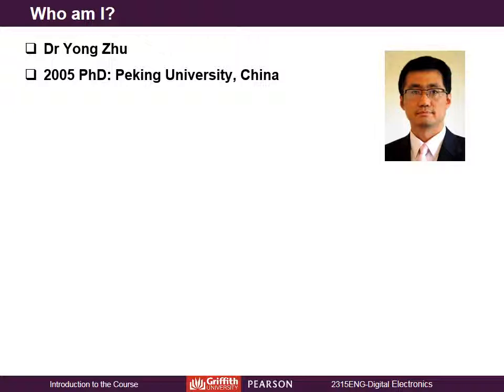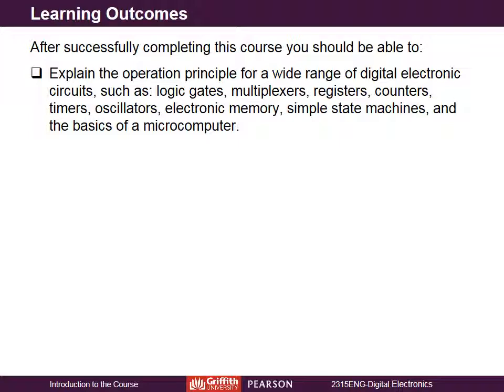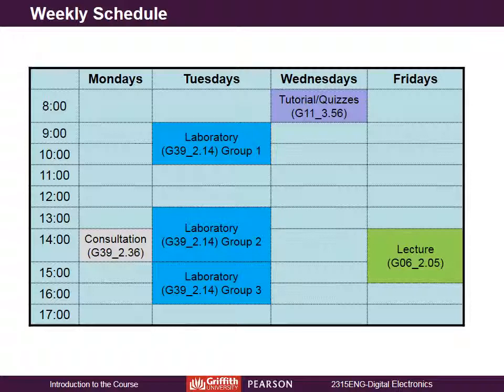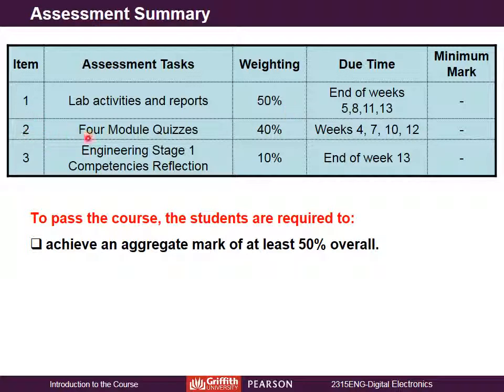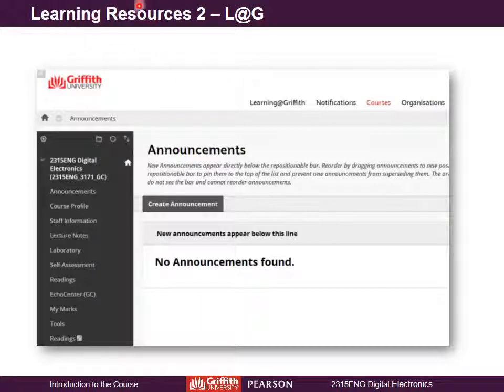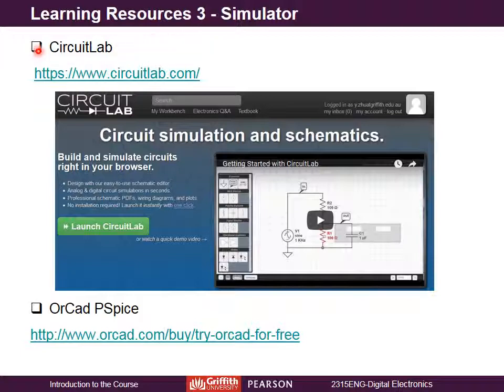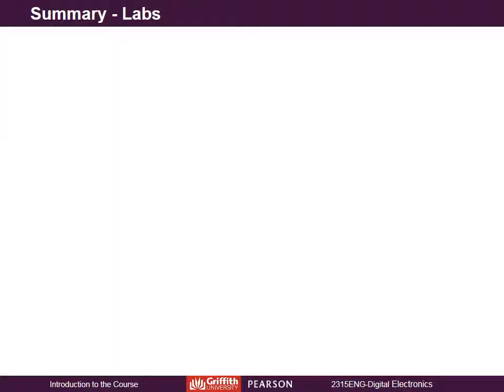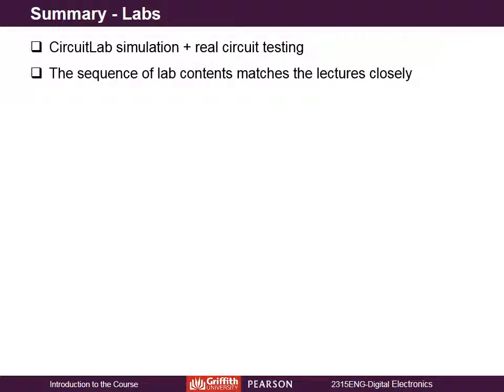Introduction to the course 2315ENG video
2315ENG-Digital Electronics at Griffith University